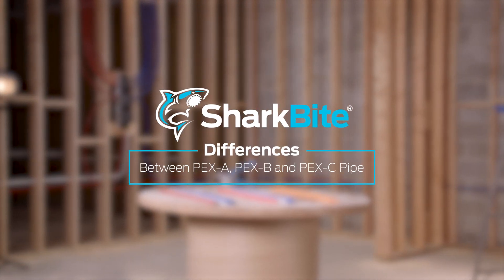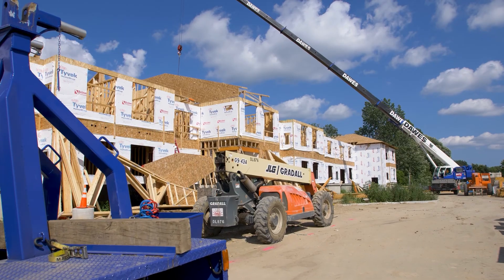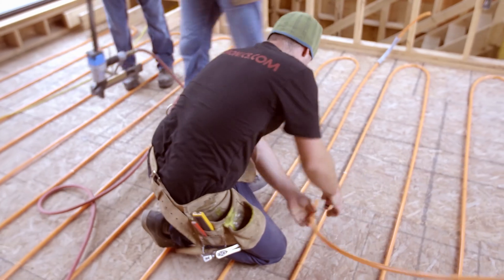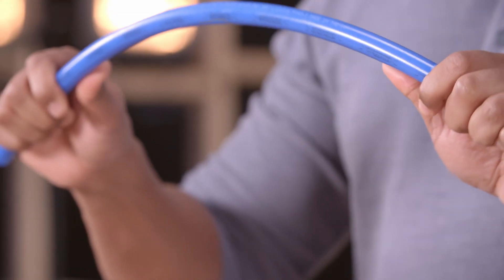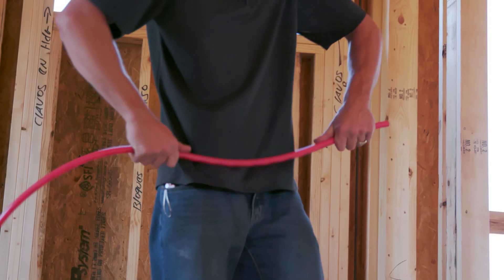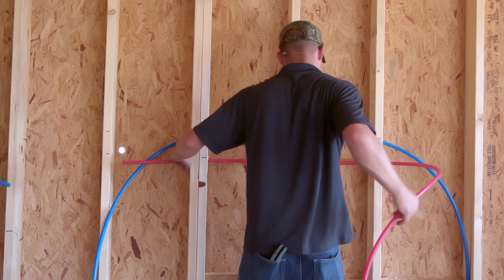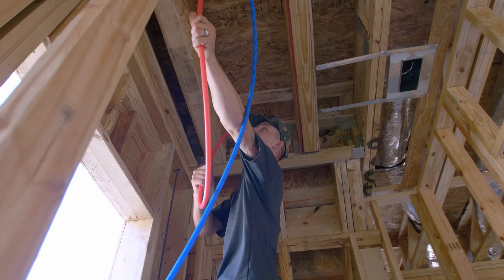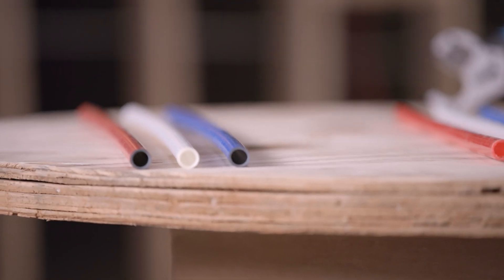Comparing Different Types of PEX Pipe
The three types of PEX all share a fundamental similarity, but they aren't exactly the same. Discover the differences among PEX-A, -B and -C, including which applications each one works best in, how widely used they are and what their unique advantages are.